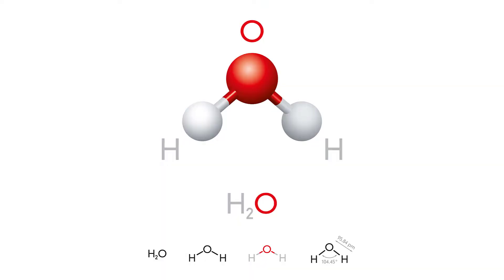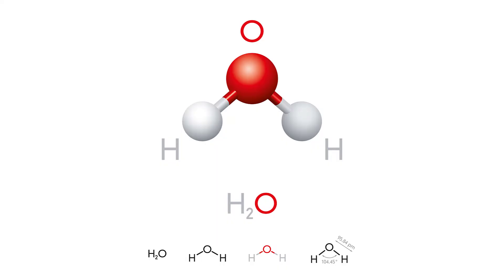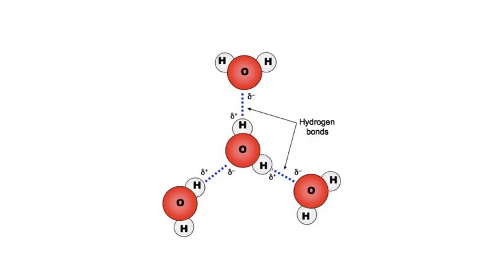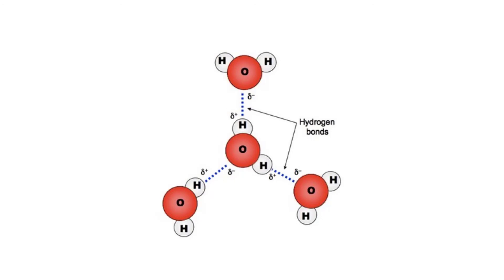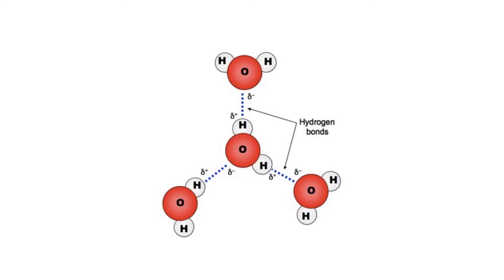The molecular structure of water for year 11 and 12 Earth and Environmental Science students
Kial Stewart from the Australian National University (anu.edu.au) describes how the plate tectonic revolution changed our understanding of how Earth's oceans and atmosphere formed. This as part of a series of educational videos on our Earth's water.

This video touches on the following curriculum descriptors:

Water’s unique properties, including its boiling point, density in solid and liquid phase, surface tension and its ability to act a solvent, and its abundance at the surface of Earth make it an important component of Earth system processes (for example, precipitation, ice sheet formation, evapotranspiration, solution of salts) (ACSES024)